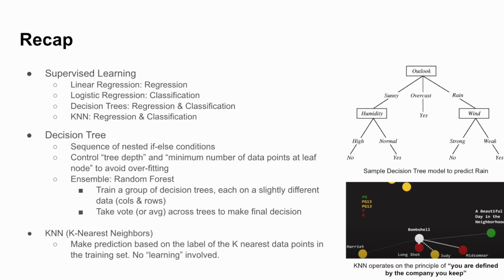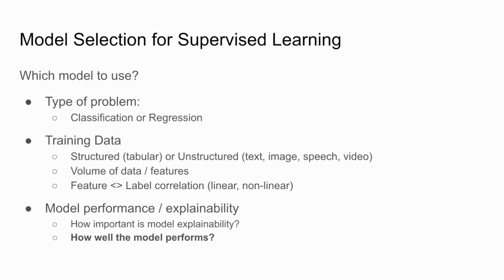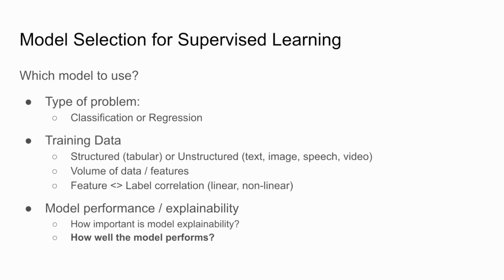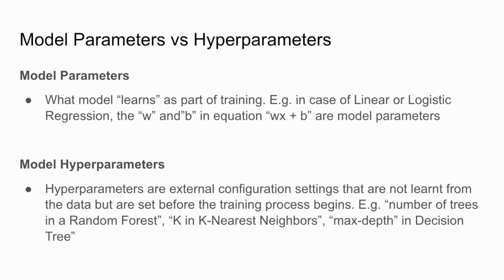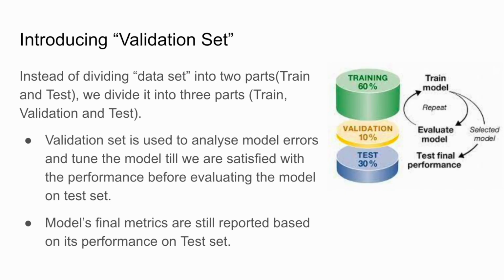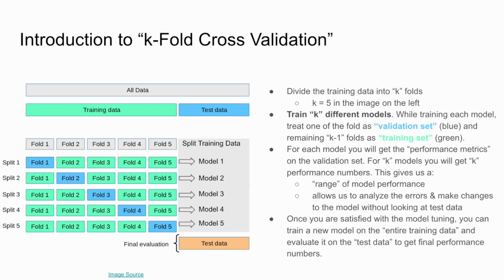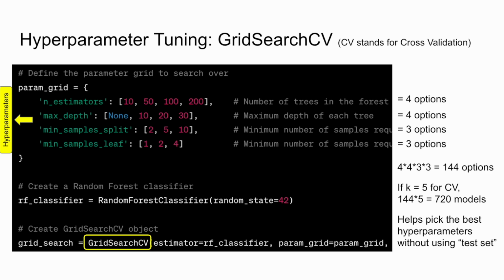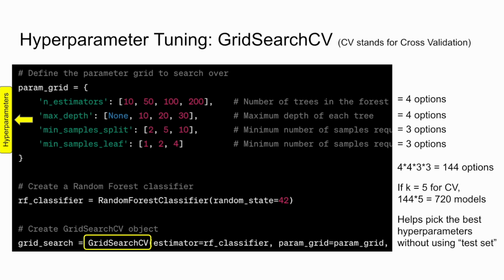Machine Learning 101 - 06 Model Selection and Hyperparameter Tuning